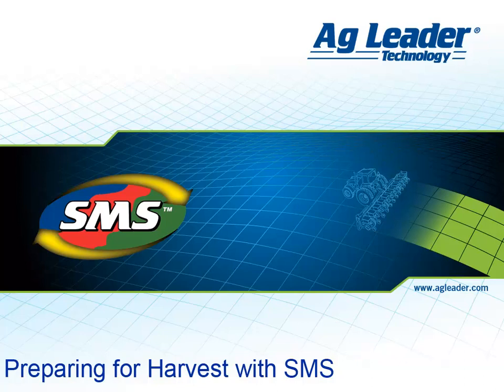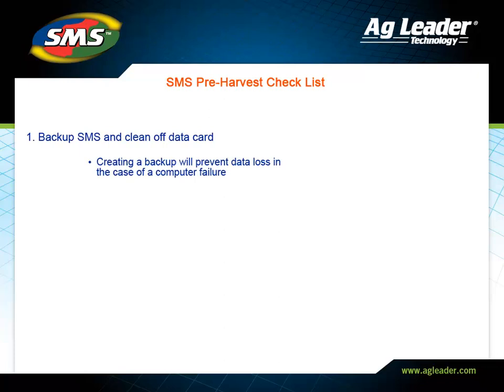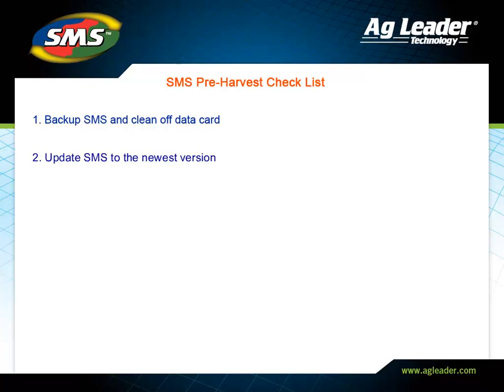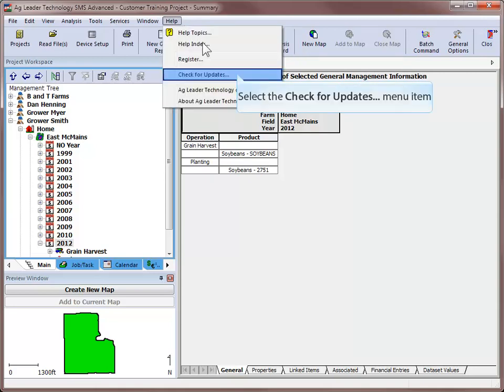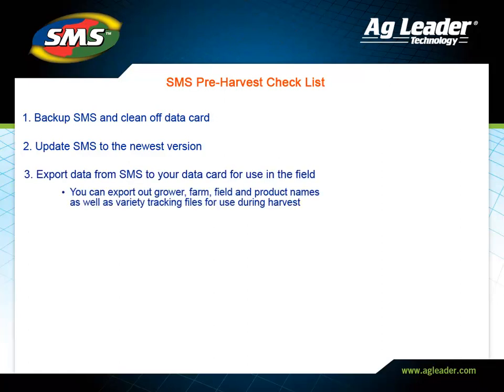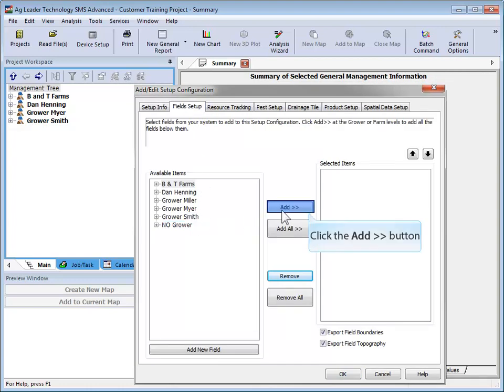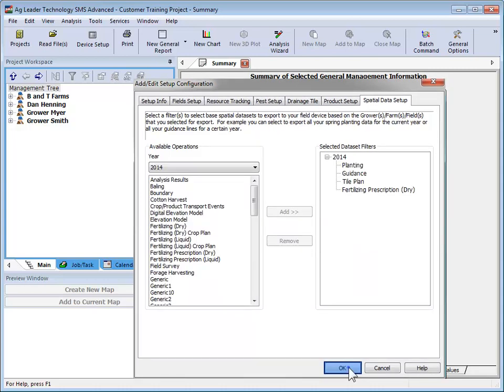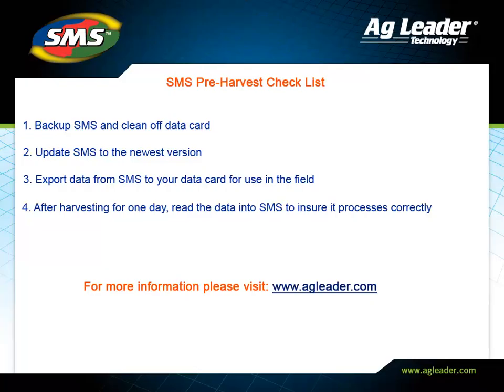Harvest Prep with SMS™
Learn how to use the SMS Desktop Software to get ready for the busy harvest season ahead!